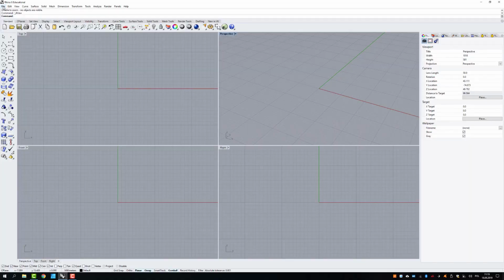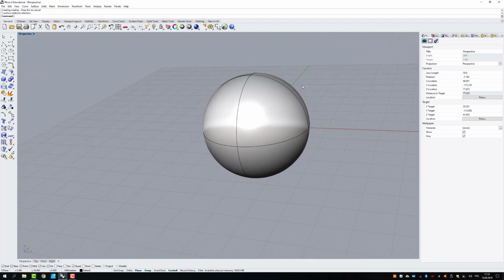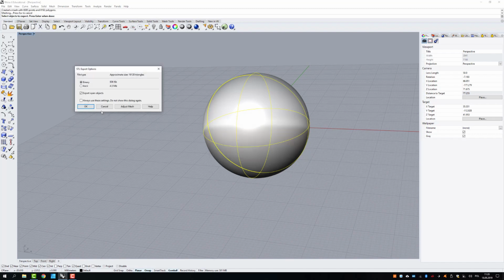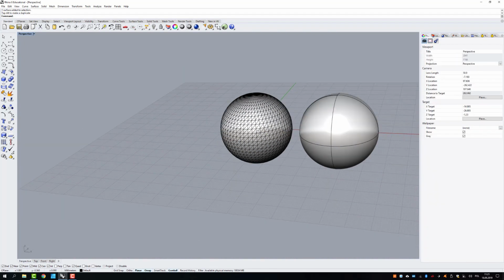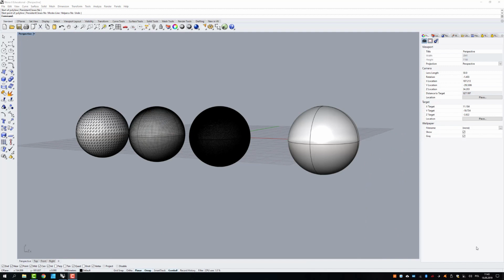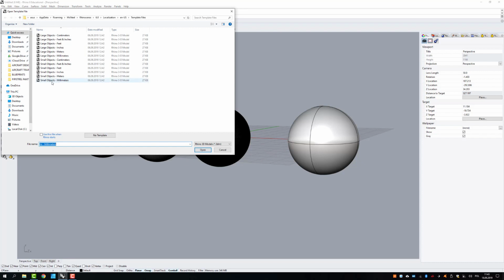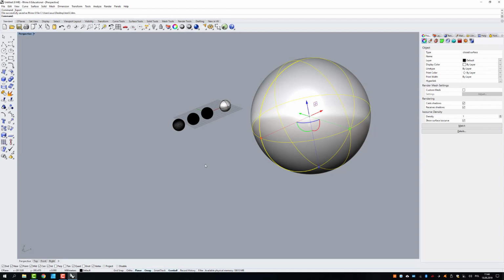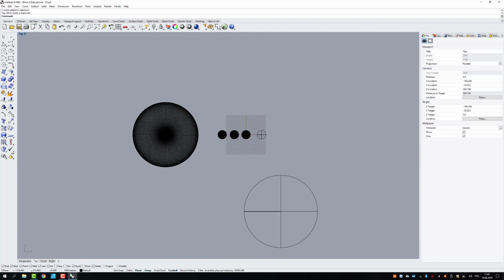RHINO TUTORIALS - Exporting files for 3D printing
See My COURSES:
Basics Course for BEGINNERS:

In this video, I am explaining What files are the best for 3D printing and how to export it and what do you need to remember about when exporting.